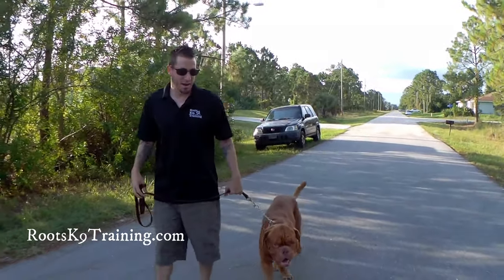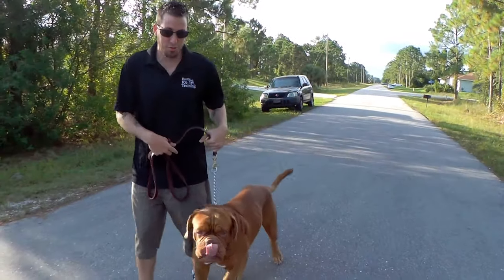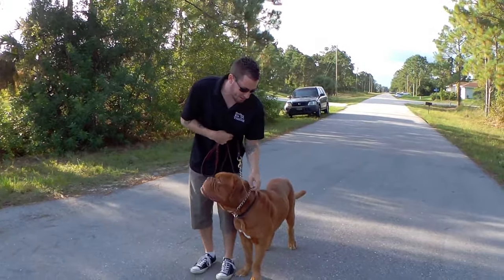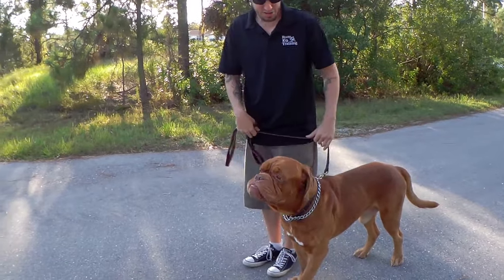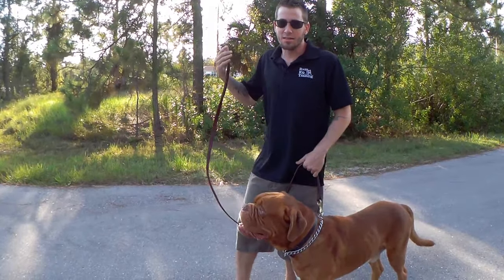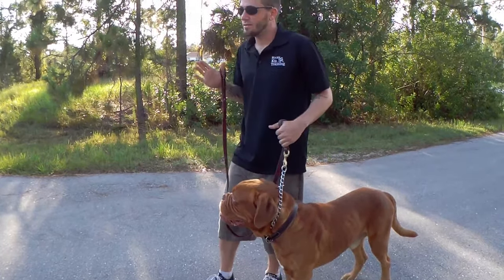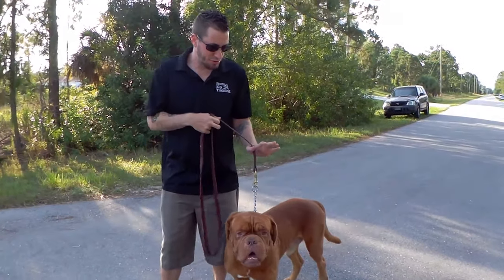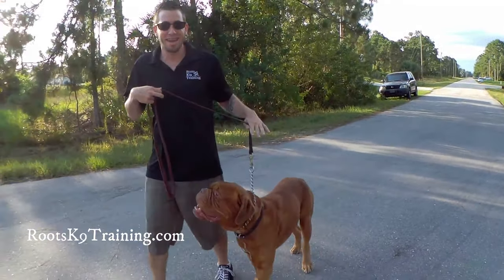Choke chain tip for more control